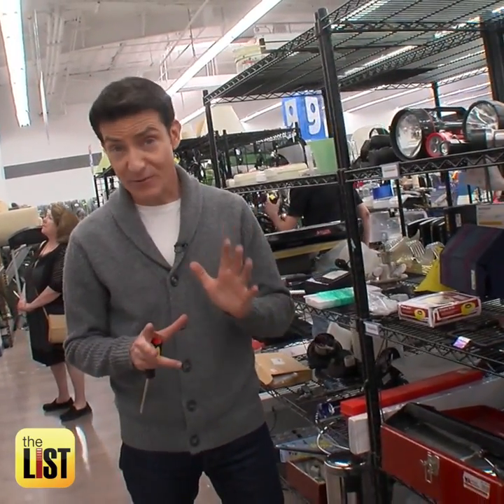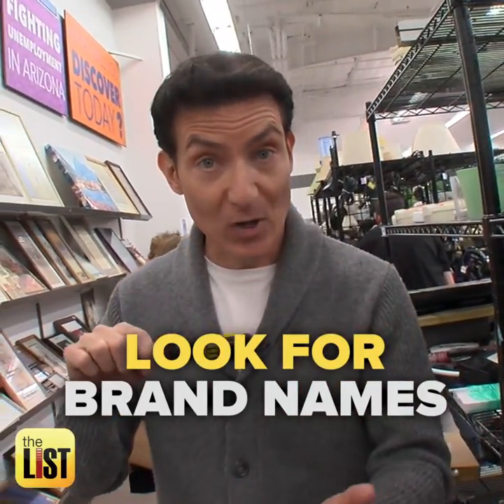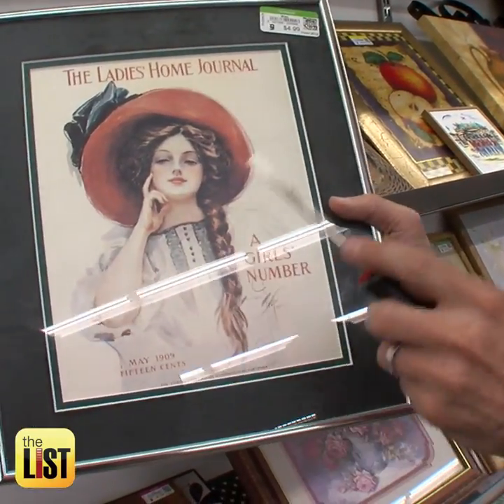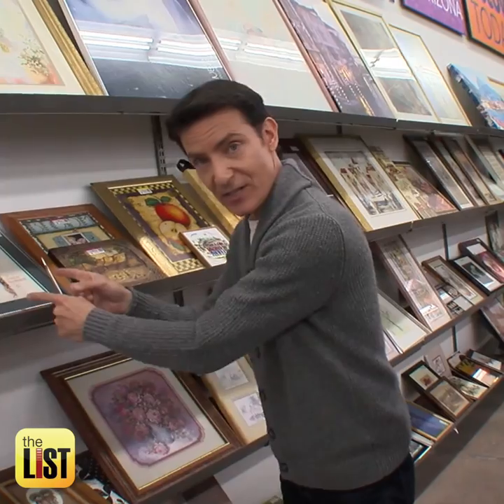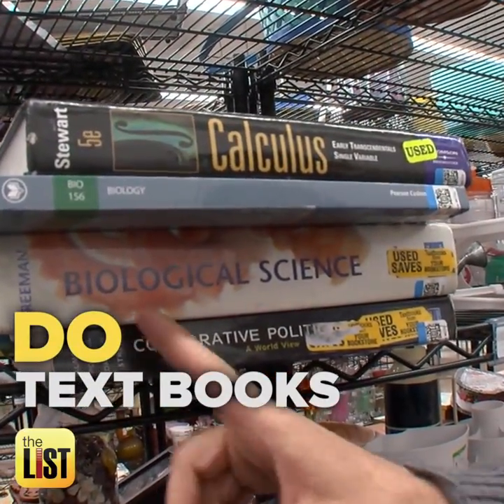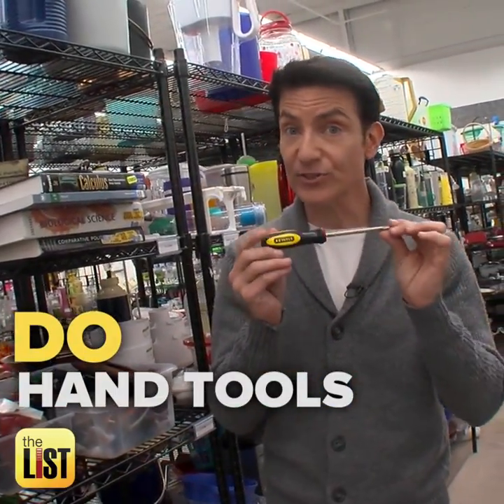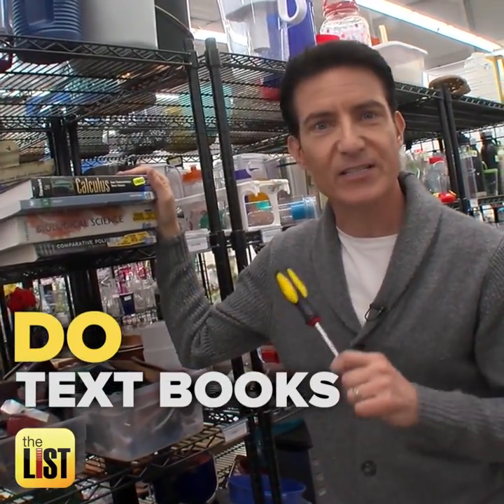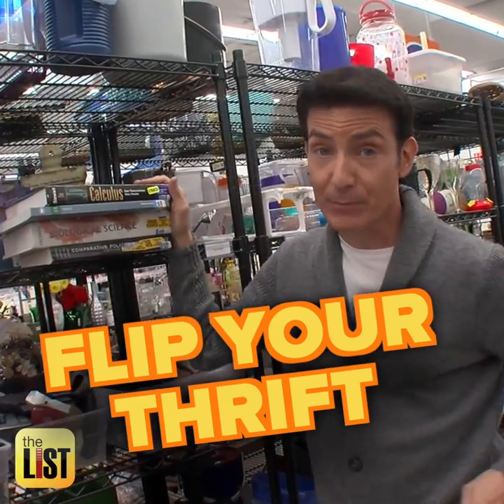Do's & Don'ts: 3 Tips to Flip Your Thrift Store Finds for Easy Cash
Ready to make some dough from your thrift store finds? We have the do's and don'ts of flipping your thrift.